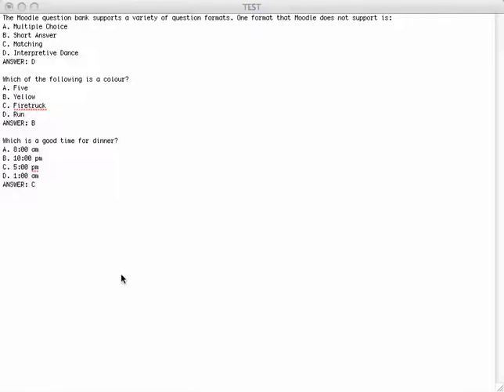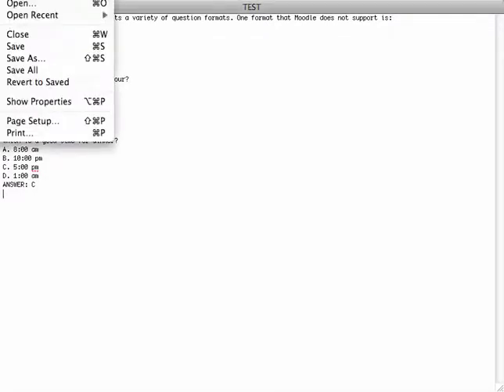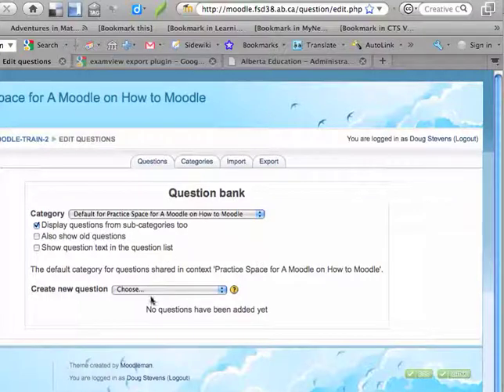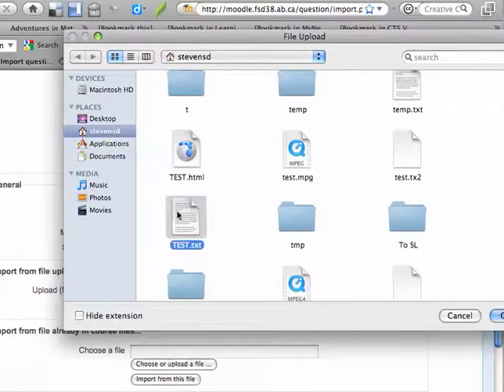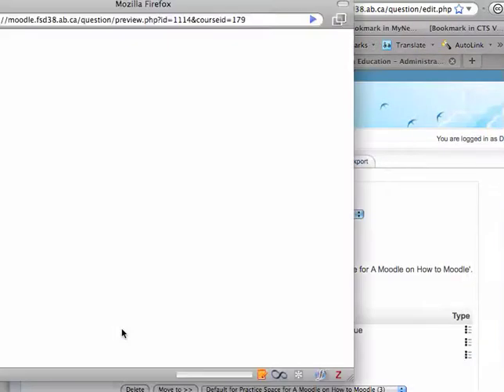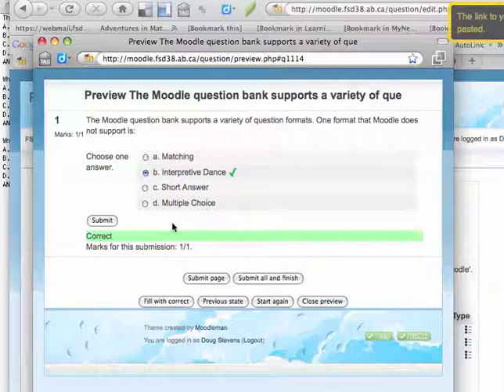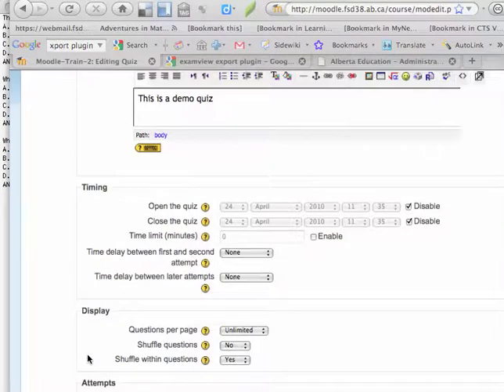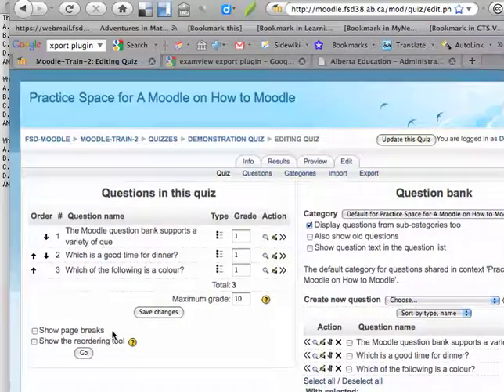Creating a Moodle Quiz in Favorite Text Editor Pt. 2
Using Offline tools to create Moodle Quizzes Part 2